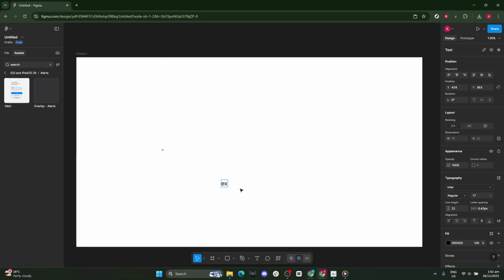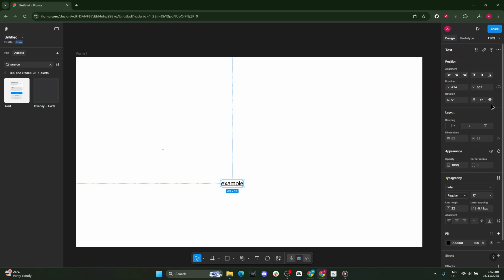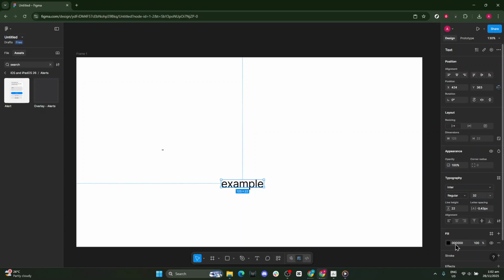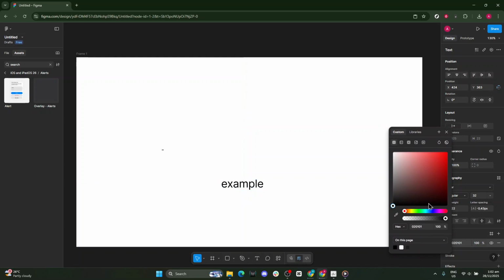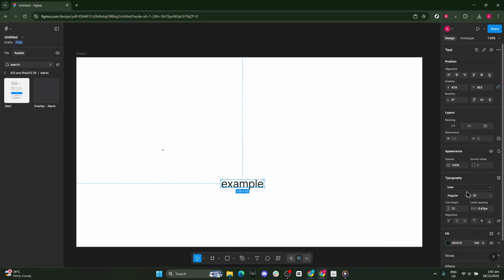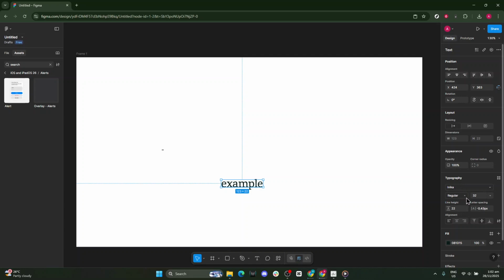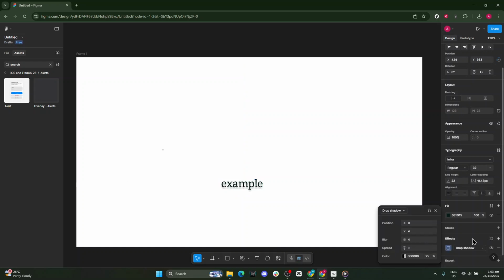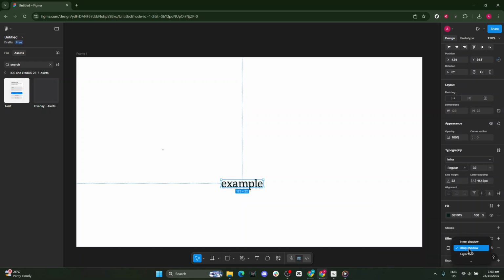How To Edit Text In Figma (Fast) (2025 Guide)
Learn how to edit text in Figma fast in 2025 ✏️ with this easy, step-by-step guide. Update your designs quickly, customize typography, and streamline your design workflow.